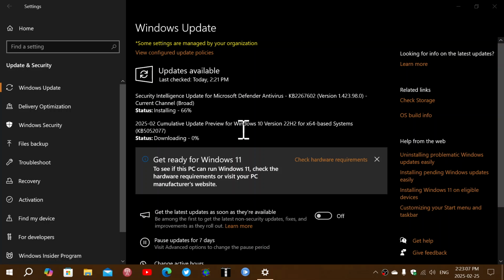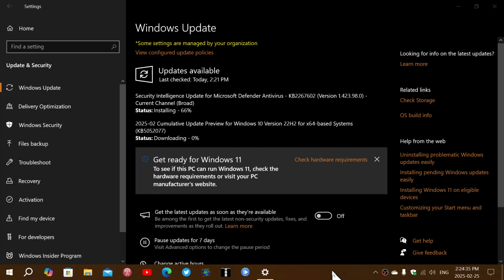Windows 10 22H2 Bug fixing update preview KB5052077 now available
February 2025 update preview available , version 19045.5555